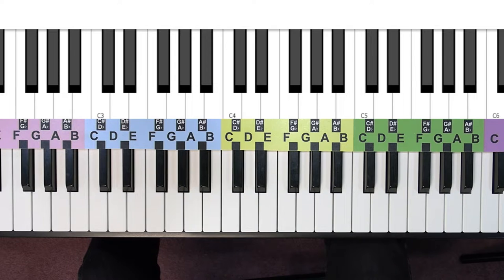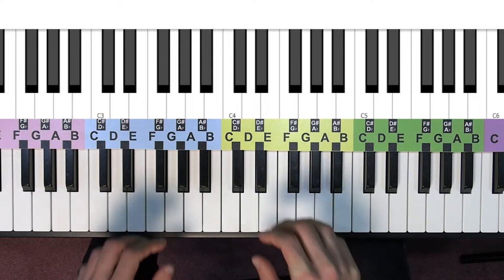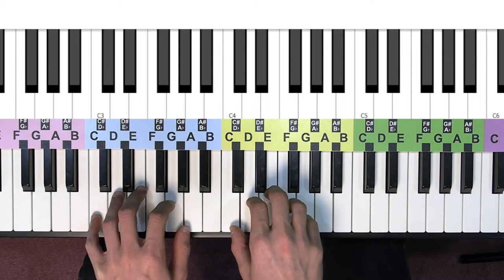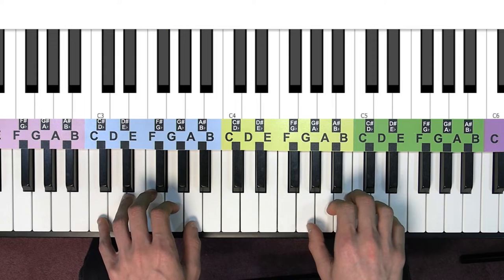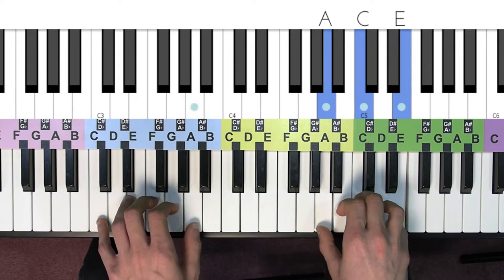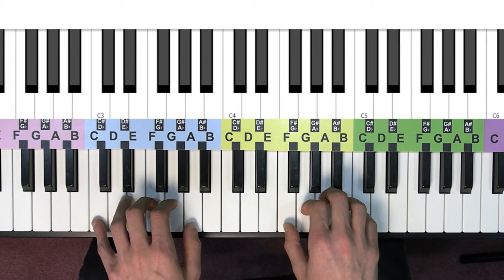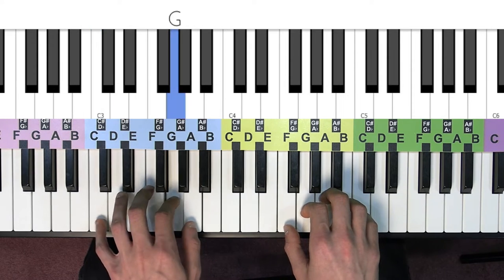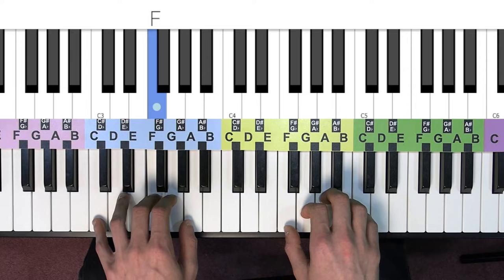KeyTab Tutorial - The 1 5 6 4 Progression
KeyTab Tutorial -  The 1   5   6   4 Progression. The four chord song used in thousands of hit songs!